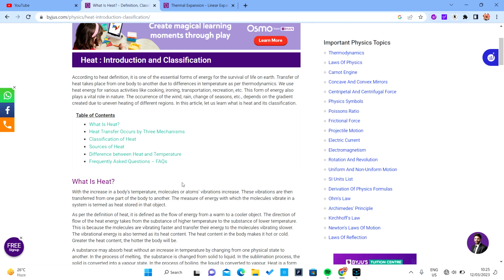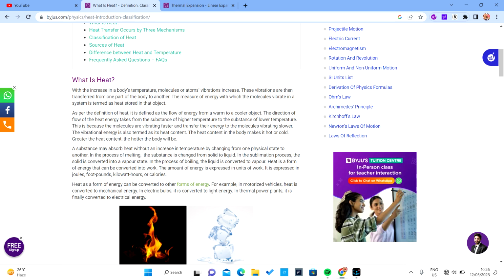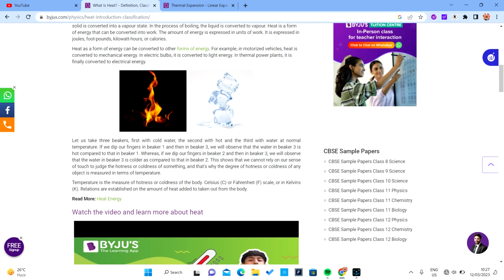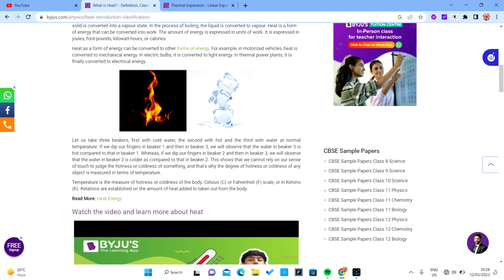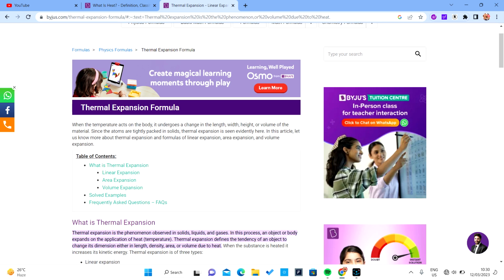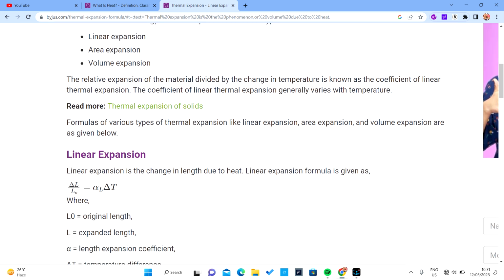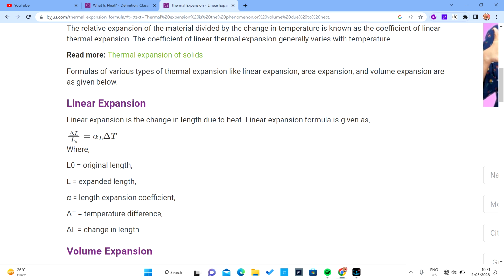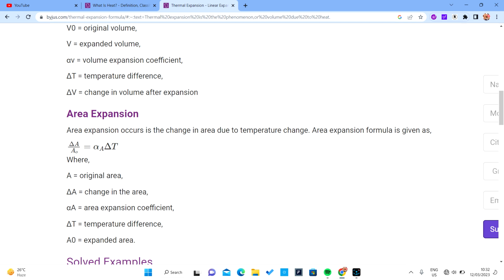JAMB PHYSICS: Temperature, heat and thermal expansion